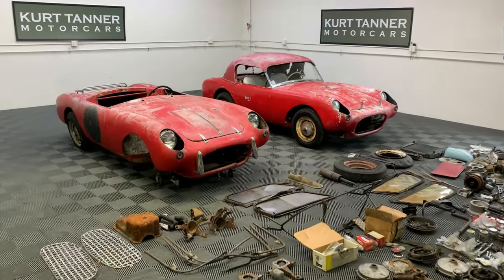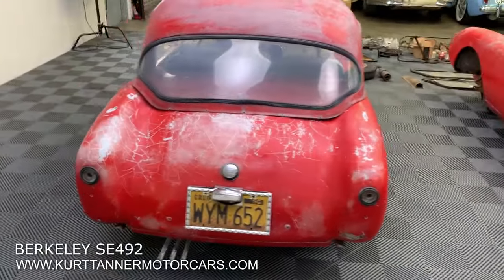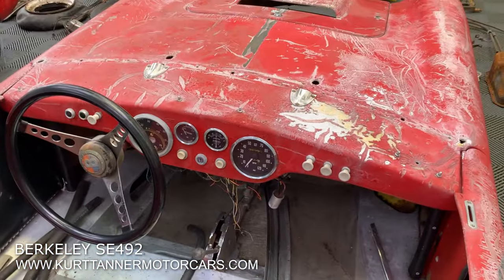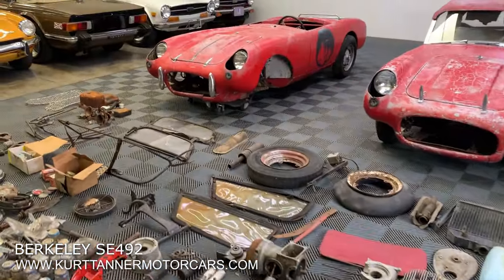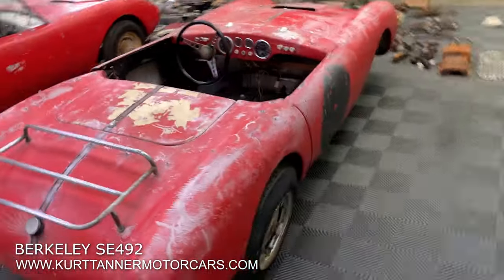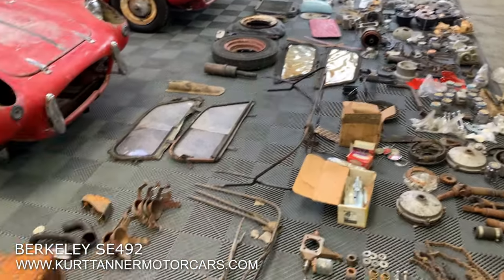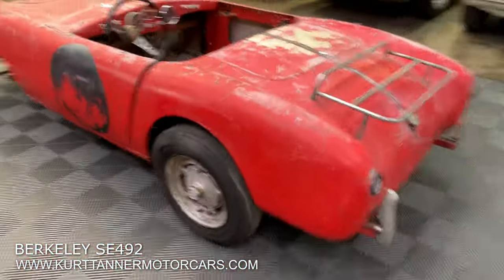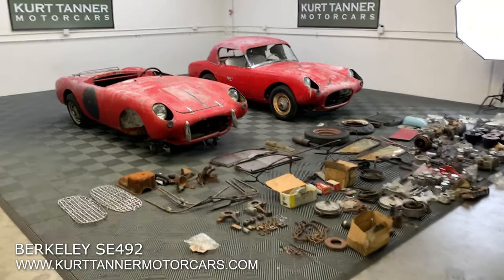1959 AND 1961 BERKELEY SE492 ROADSTER PACKAGE.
1959 AND 1961 BERKELEY SE492 ROADSTER PACKAGE. RED/CREME, HARDTOP, LUGGAGE RACK. YELLOW/BLACK CA PLATES. GREAT PROJECT PACKAGE TO RESTORE.